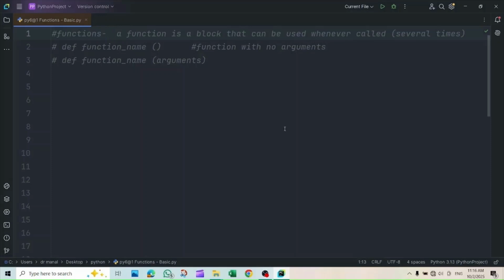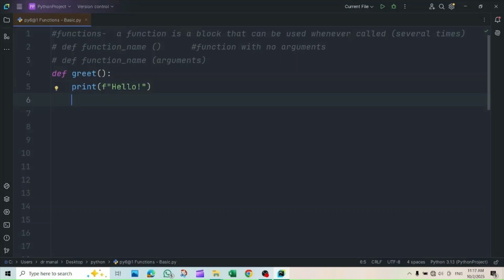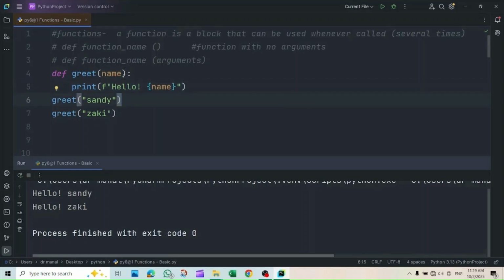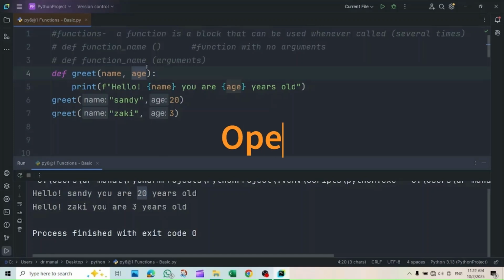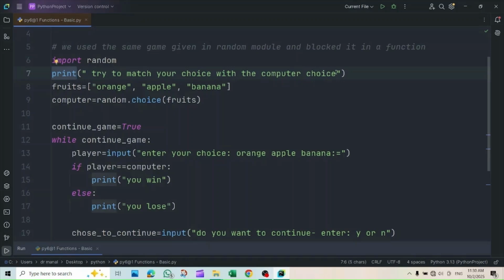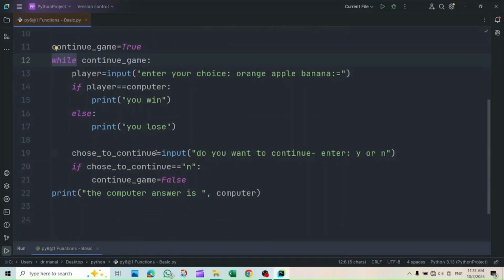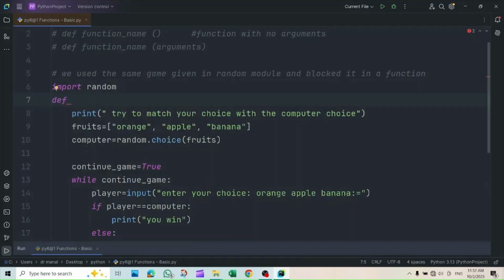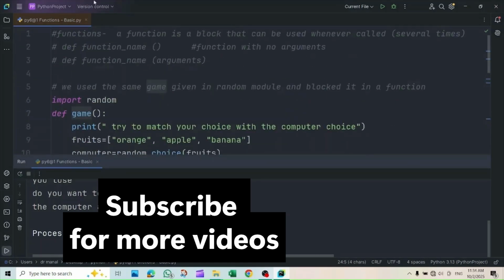py6@1 Python Functions Explained Step by Step Arguments & Game Example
In this video, you’ll learn **Python functions step by step**, starting from the basics and moving toward a real example.

We begin with functions that take **no arguments**, then functions with **one argument**, **two arguments**, and finally functions that perform **operations on arguments**.

At the end, we take the fruit matching game from the previous video and **convert it into a reusable function called `game()`**.

This tutorial is perfect for beginners who want to understand how functions work in real Python programs.

📌 What you’ll learn:
- Functions with no arguments
- Functions with one and two arguments
- Using operations inside functions
- Turning a game into a reusable function

⏱️ TIMESTAMPS:
00:00 – Intro
00:30 – Function with no arguments
01:23 – Function with one argument
02:00 – Function with two arguments
03:07 – Operations on arguments
03:35 – Converting the fruit game into a function
06:52 – Conclusion